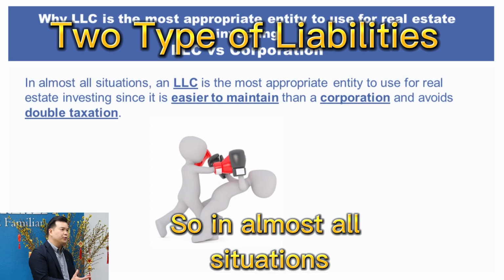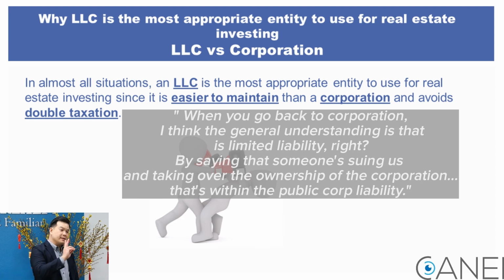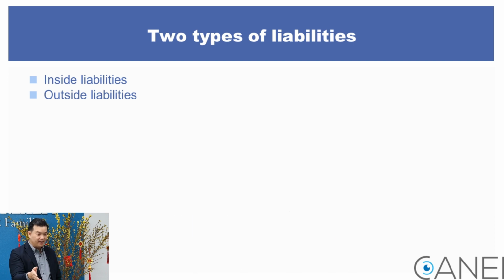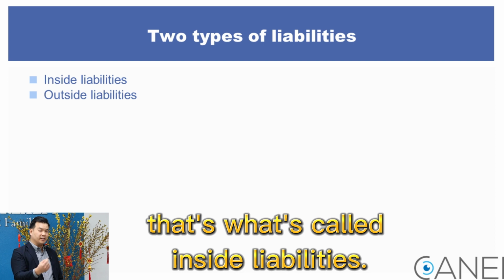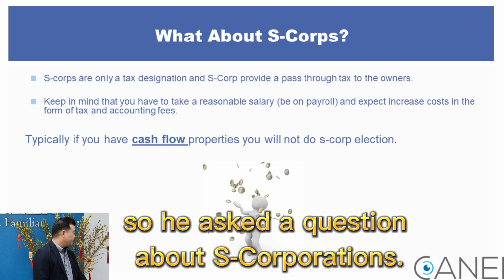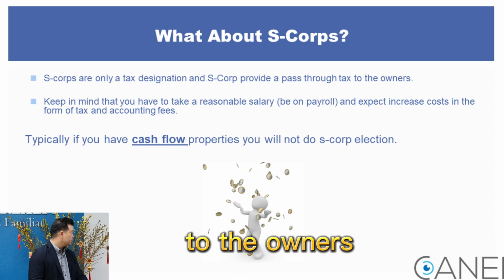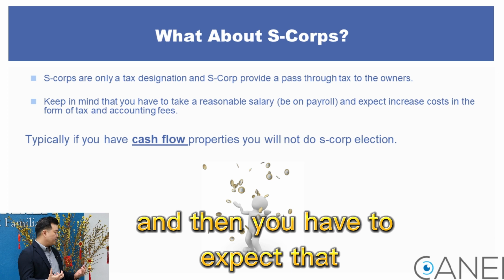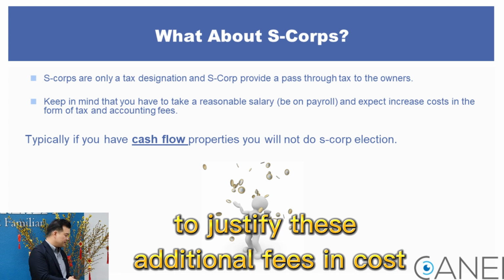Mastering Types of Liabilities in Real Estate Investing and Choosing the Right Business Structure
In the realm of real estate investing, your business structure plays a pivotal role in determining your liability exposure. This video explores the crucial topic of different types of liabilities and how they relate to your chosen structure. Learn why LLCs are often preferred due to ease of maintenance and avoidance of double taxation issues. Discover the significance of inside and outside liabilities, where personal actions and business activities intersect. Join us as we unravel the complexities of liabilities in the context of real estate investing.